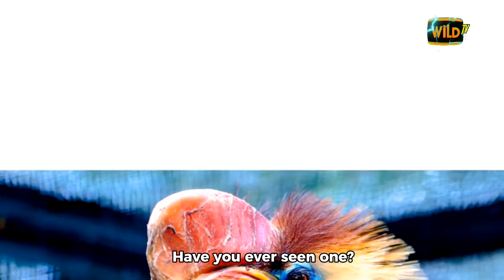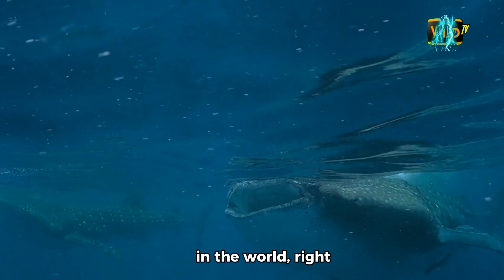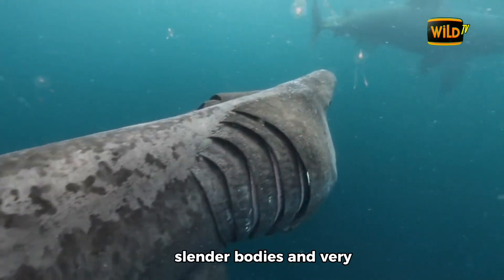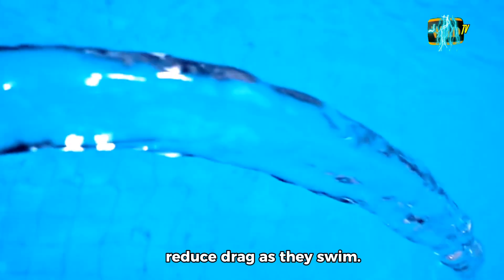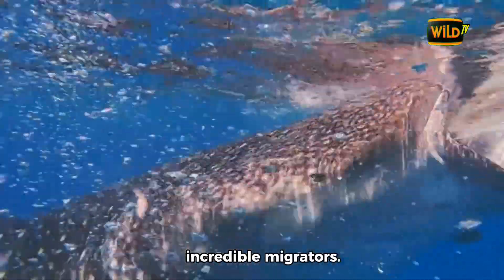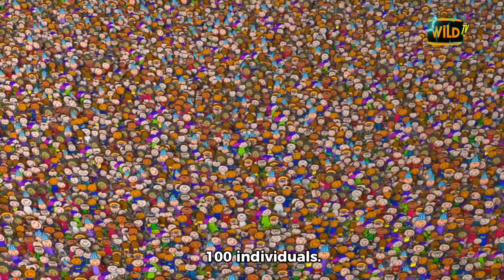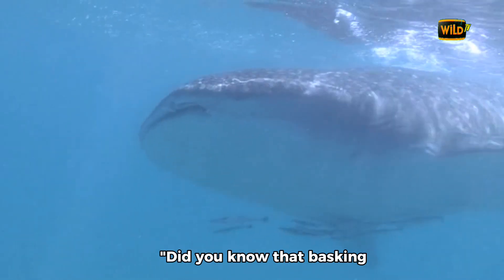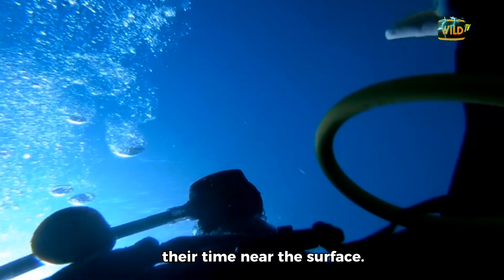Basking Shark... Have you ever seen one?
Video Description for Basking Shark:

In this video, we'll dive into the world of one of the ocean's largest fish, the Basking Shark. The Basking Shark is the second-largest fish in the world, following the Whale Shark, and can grow up to 26 feet in length! Despite their massive size, Basking Sharks are gentle giants and feed primarily on plankton. Watch as they glide through the water with their enormous mouths wide open, filtering food from the ocean. This spectacular sight highlights the beauty and uniqueness of marine life.